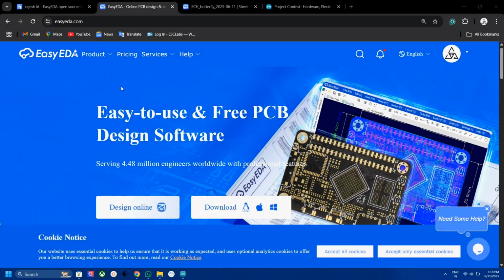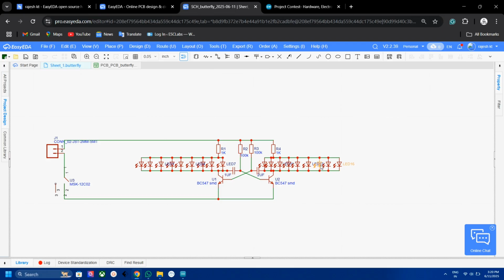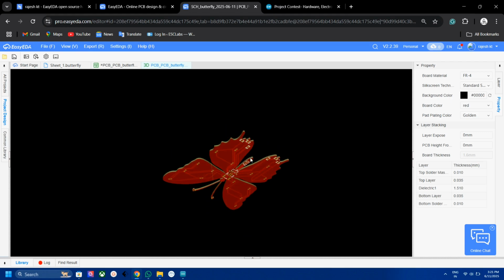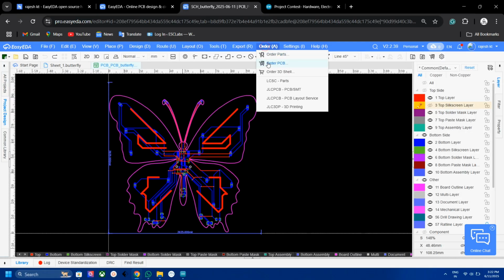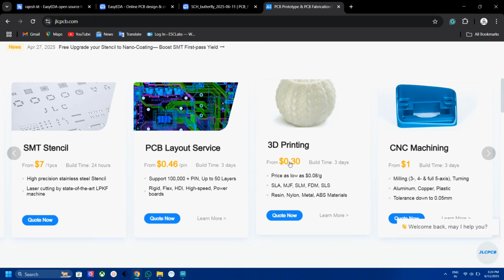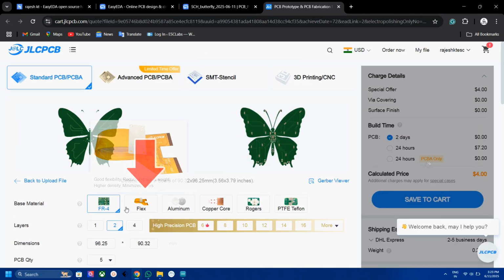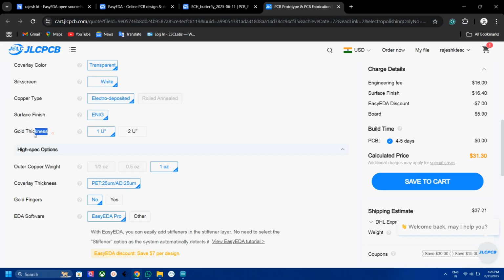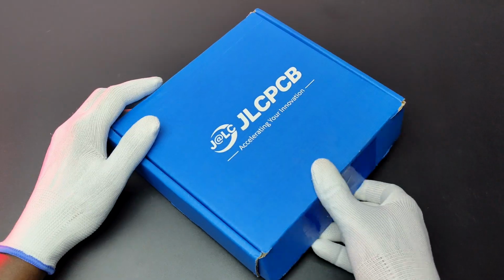Lets Make Transparent PCBs - Future of PCBs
In this video, I’ll show you how to make a transparent PCB! If you’re into DIY electronics, aesthetic circuit designs, or want to try a unique clear PCB project, this tutorial is for you. Learn step-by-step how to make a transparent PCB. this is perfect for LED projects, custom gadgets, or just to make your tech look awesome.

Transparent PCB
How to make a transparent PCB
DIY transparent PCB
Clear circuit board
Glass PCB tutorial
PCB making
ransparent PCB
How to make PCB
Creative PCB projects
Aesthetic electronics
DIY electronics project
Custom PCB making
PCB etching tutorial
UV PCB exposure
See-through PCB
Transparent electronics
Artistic PCB design
PCB for LED art
PCB manufacturing at home
Unique PCB project
Flexible PCB
How to make a flexible PCB
DIY flexible circuit
Flexible circuit board
Flexible electronics
Bendable PCB
Flexible PCB making
Flexible PCB design
Flexible PCB prototype
Flexible printed Circuit
Flex circuit tutorial
 flex PCB
Flexible PCB etching
Polyimide PCB
Flexible PCB projects
Flexible PCB for wearable
Thin PCB
Rollable circuit board
Flexible electronics DIY